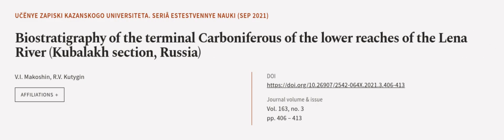Biostratigraphy of the terminal Carboniferous of the lower reaches of the Lena River ... | RTCL.TV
### Keywords ###

### Article Attribution ###
Title: Biostratigraphy of the terminal Carboniferous of the lower reaches of the Lena River (Kubalakh section, Russia)
Authors: V.I. Makoshin ,and R.V. Kutygin
Publisher: Kazan Federal University
DOI: 10.26907/2542-064X.2021.3.406-413

### Video Timestamps ###
0:00:00 - Summary
0:01:12 - Title
0:01:16 - Outro
0:01:20 - End